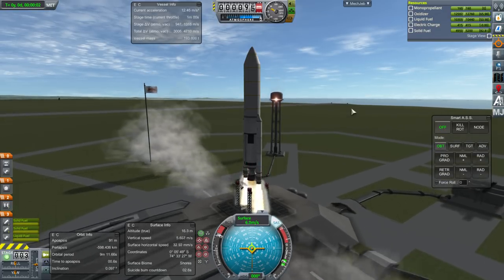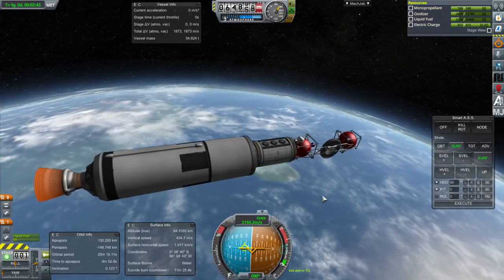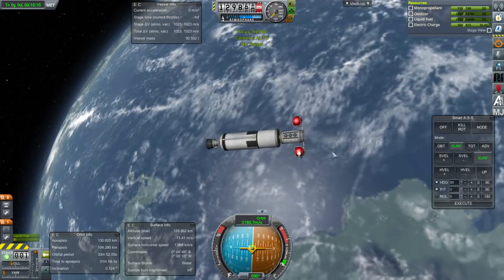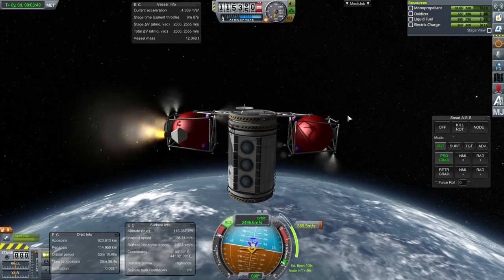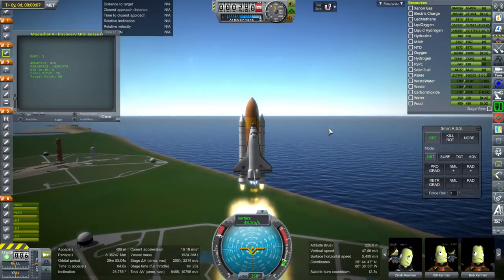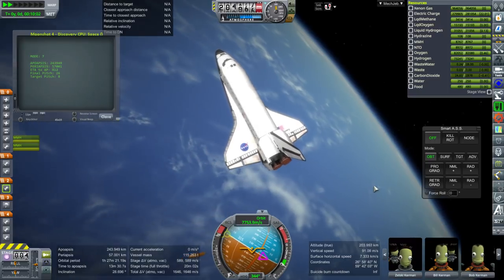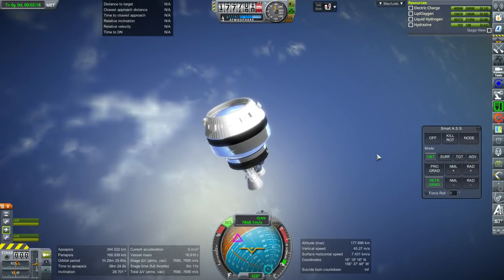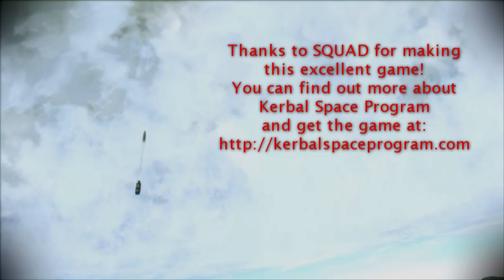Kerbal Space Program - Part Dev - Advanced Space Tug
Tired of having tugs with too many parts contributing to lag around large stations, I make a single-part tug specially designed to help with my Shuttle-built Mars mission.